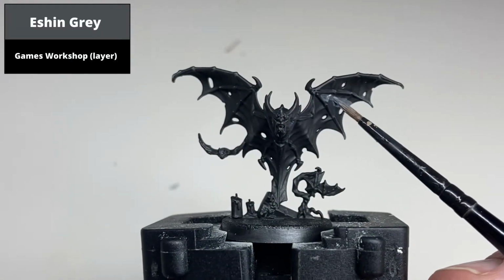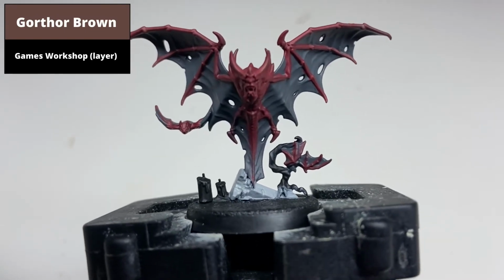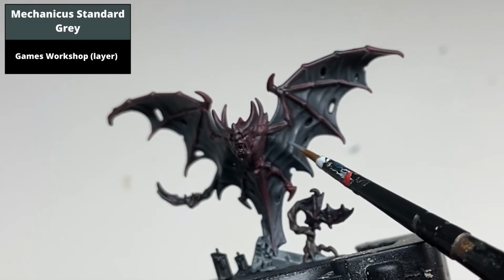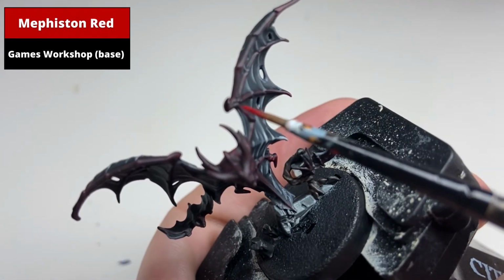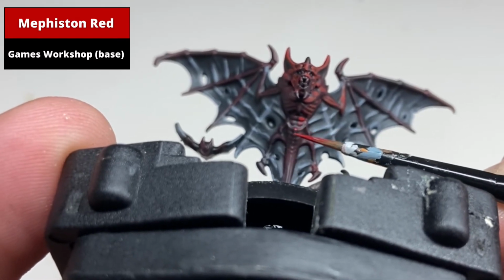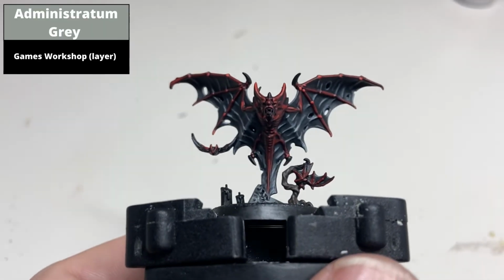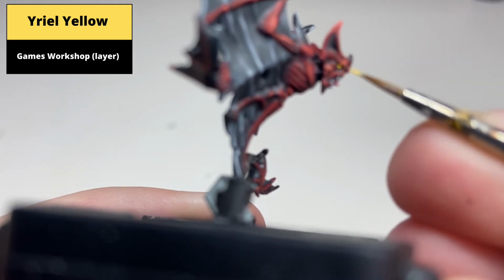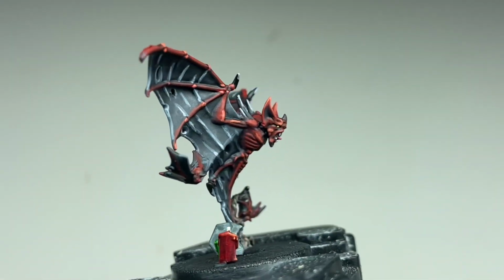How to Paint: Direbat and Bat Swarms (from Warhammer Cursed City)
Tutorial on how to paint the dire bat and the bat swarms from the new Warhammer Cursed City boxed set. The paint scheme is a lot more red than the box art (the direbat ends up looking like a mini bloodthirster!) but very happy with the end result

Colours Used:

Chaos Black Spray (GW)
Eshin Grey (GW)
Administratum Grey (GW)
Khorne Red (GW)
Gorthor Brown (GW)
Black Templar Contrast (GW)
Mechanicus Standard Grey (GW)
Wild Rider Red(GW)
Pink Horror (GW)
Corax White (GW)
Yriel Yellow (GW)
Baneblade Brown (GW)